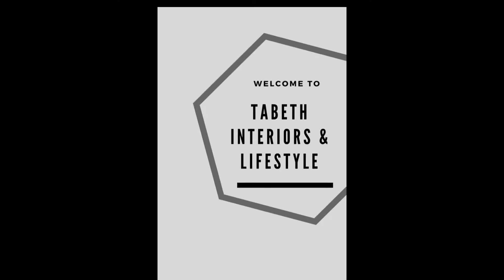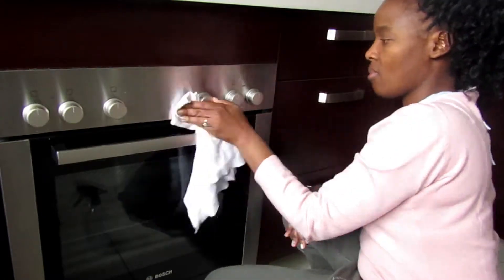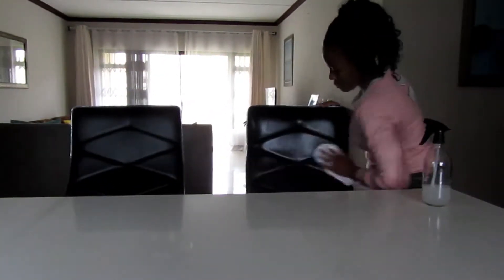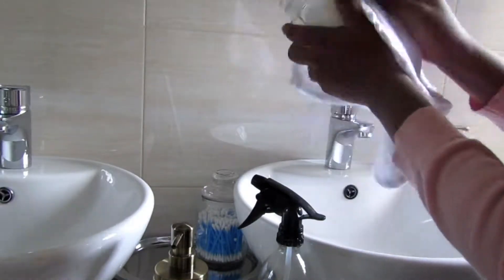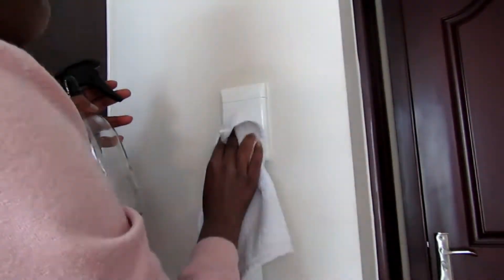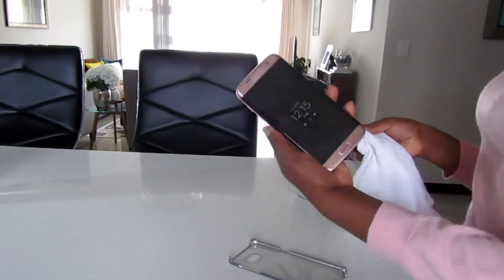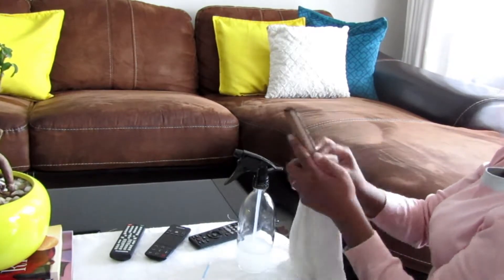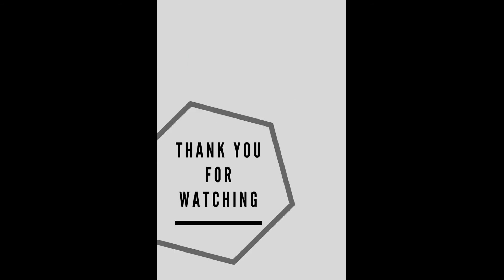Disinfecting Your Home: Guide to a Germ-Free Household | South African Youtuber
The best and safe way of disinfecting items that hold a lot of germs around the home.

Editing Software and Music: Filmora Wondershare